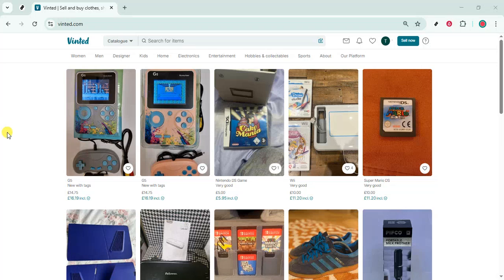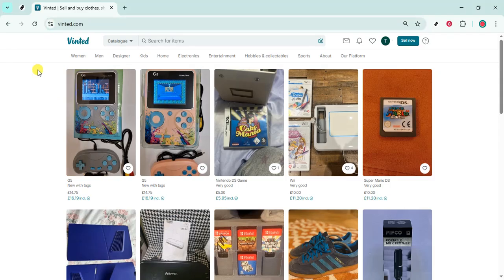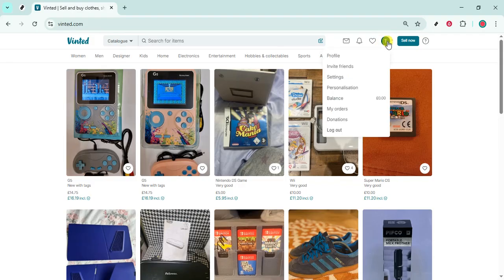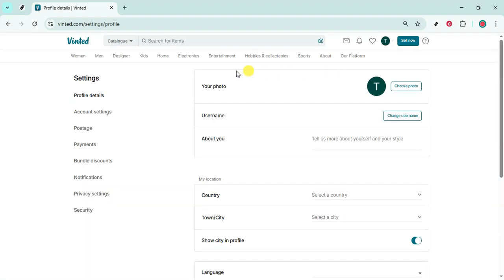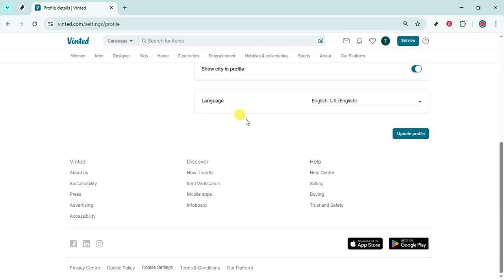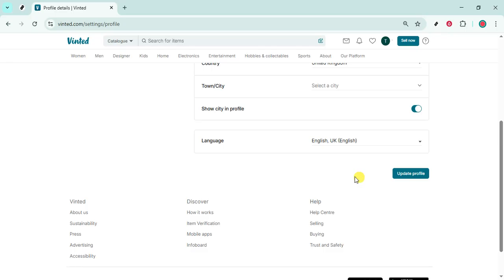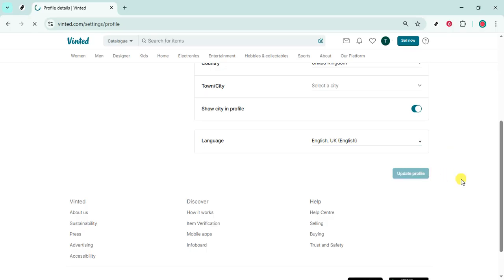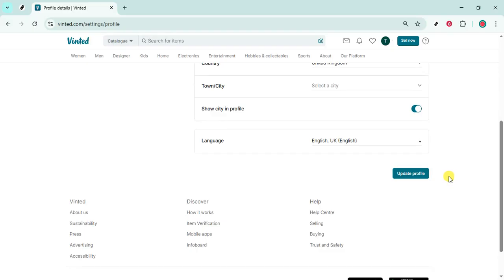How To Change Language On Vinted (2026) (Best Method)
How To Change Language On Vinted (2026) (Best Method) In this simple tutorial, you’ll learn how to change language on Vinted step by step. This guide shows where to find the Vinted language settings and how to change Vinted language directly inside the app. If your app is in the wrong language or you prefer a different one, this Vinted app tutorial will help you fix it easily.

We’ll go through Vinted app settings, Vinted account settings, and Vinted profile settings so you can switch your Vinted app language without any problems. This Vinted beginner guide and Vinted help tutorial makes the Vinted language change quick, clear, and easy for everyone.